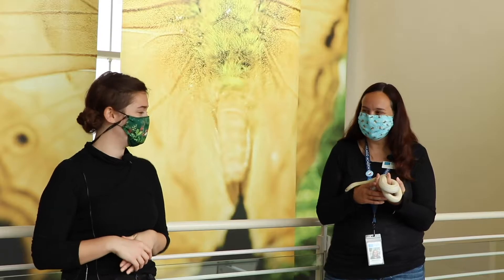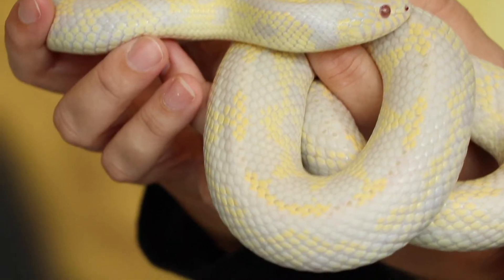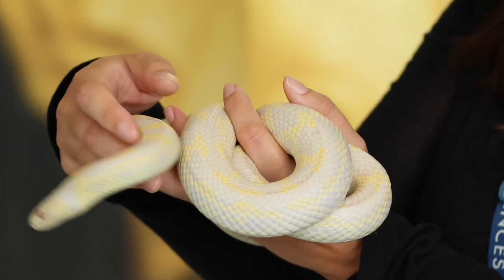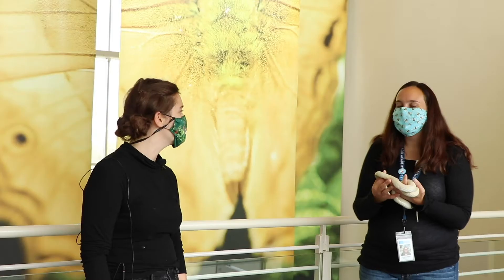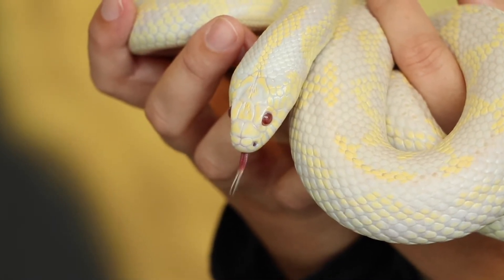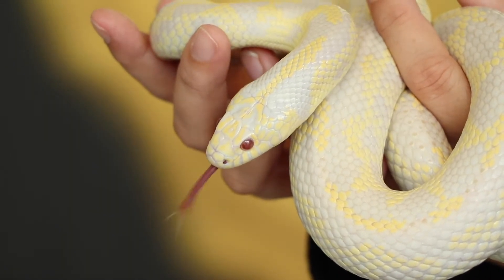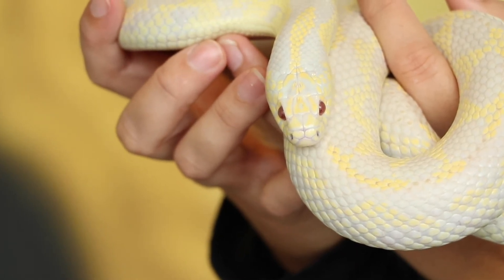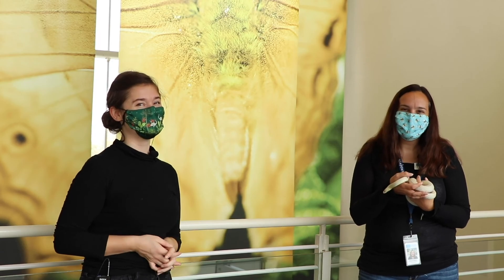An Albino Snake? | Meet Fang the California Kingsnake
Marjorie is here to introduce us to one of the Nature Museum's beautiful snakes! Have questions about Fang or other snakes? Drop them in the comments and our scientists will answer them!

0:00 - Intro
0:10 - Where do California kingsnakes live?
0:46 - Why is Fang white & yellow?
1:54 - What does Fang eat?
2:14 - Why are they called "kingsnakes"?